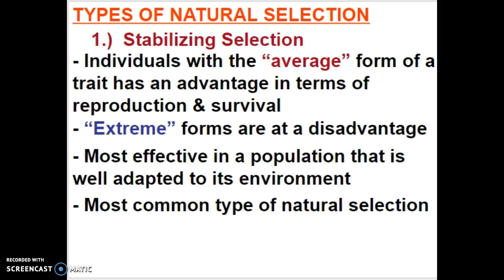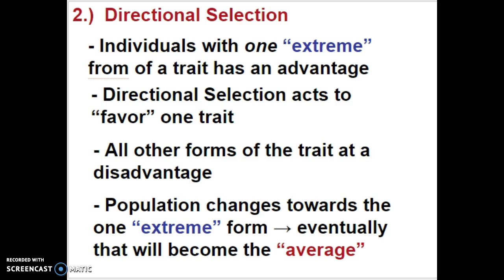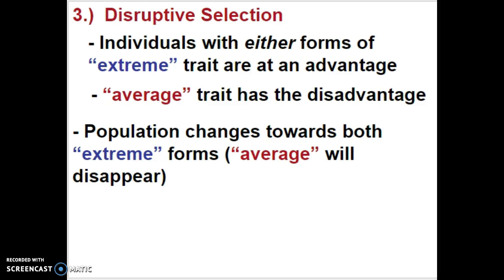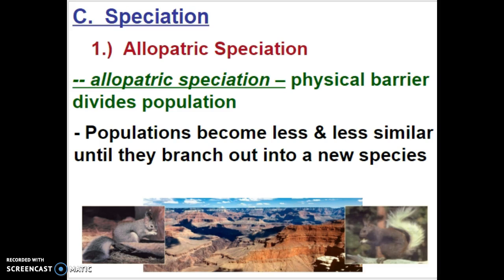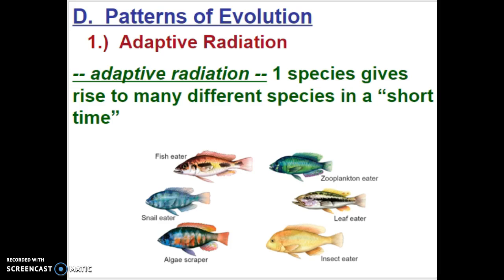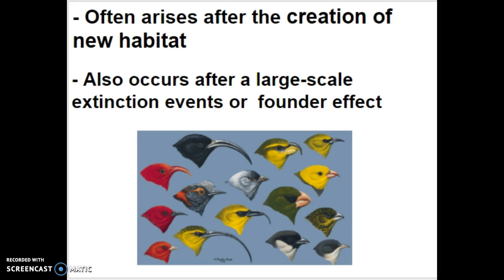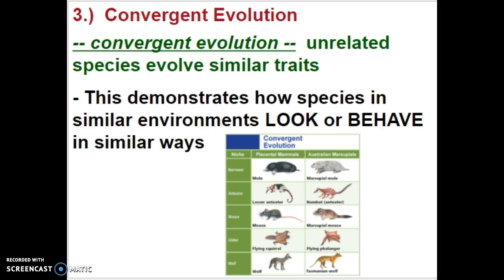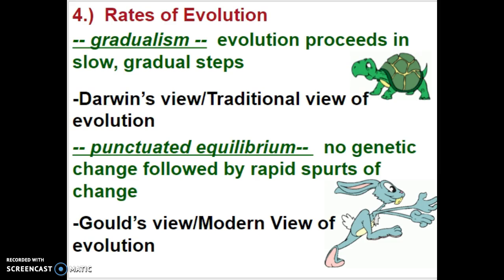VIDEO SCREENCAST Ch. 15 (part 4): Evolution